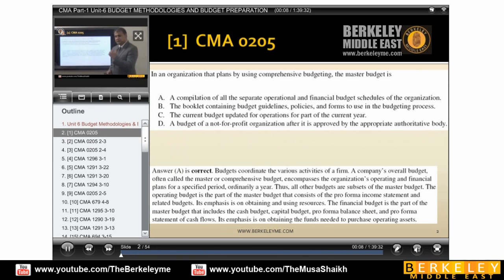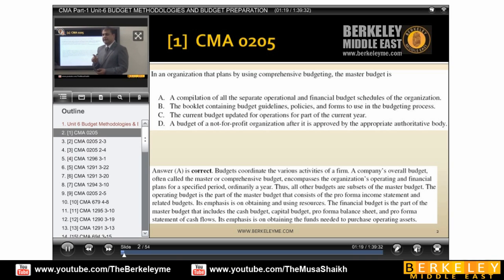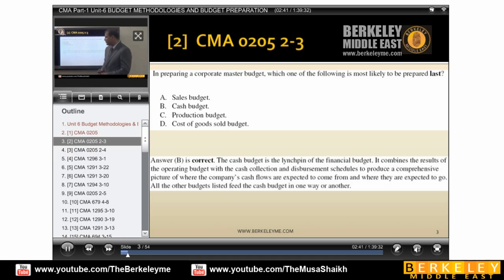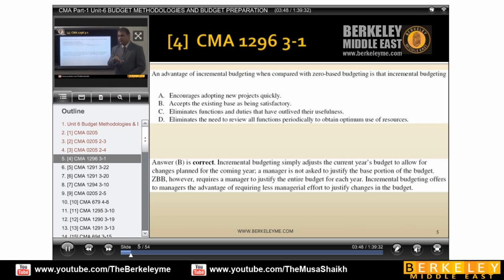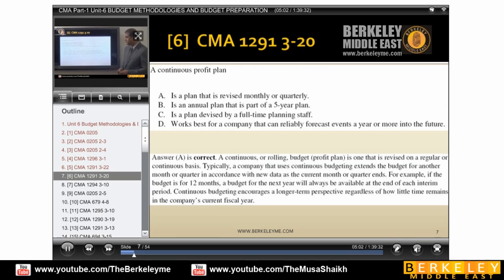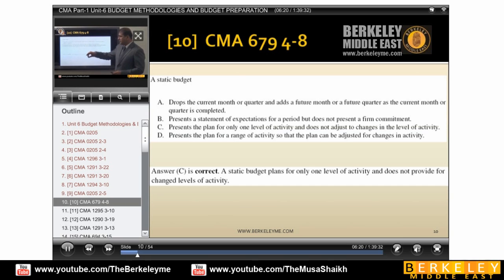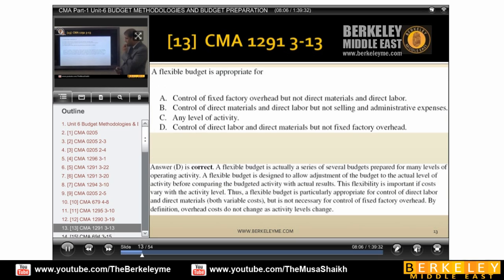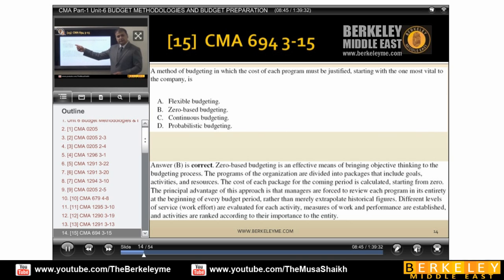Budget Methodologies & Preparation Explained by Musa Shaikh | CMA Exam Practice Guide | Berkeley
Budgeting is more than just numbers it’s a structured approach to planning and controlling organizational performance. In this 𝐂𝐌𝐀 focused session, 𝐌𝐮𝐬𝐚 𝐒𝐡𝐚𝐢𝐤𝐡 breaks down the 𝐜𝐨𝐫𝐞 𝐛𝐮𝐝𝐠𝐞𝐭𝐢𝐧𝐠 𝐦𝐞𝐭𝐡𝐨𝐝𝐨𝐥𝐨𝐠𝐢𝐞𝐬 and the complete process of budget preparation, ensuring you're fully equipped for both the exam and practical financial management.

𝐔𝐧𝐝𝐞𝐫𝐬𝐭𝐚𝐧𝐝𝐢𝐧𝐠 𝐁𝐮𝐝𝐠𝐞𝐭 𝐌𝐞𝐭𝐡𝐨𝐝𝐨𝐥𝐨𝐠𝐢𝐞𝐬
𝐌𝐮𝐬𝐚 𝐒𝐡𝐚𝐢𝐤𝐡 begins by explaining the various budget methodologies used in professional settings. Learn how top down budgeting differs from bottom up, and why organizations choose one over the other. 𝐄𝐱𝐩𝐥𝐨𝐫𝐞 𝐢𝐧𝐜𝐫𝐞𝐦𝐞𝐧𝐭𝐚𝐥 𝐛𝐮𝐝𝐠𝐞𝐭𝐢𝐧𝐠, zero based budgeting (𝐙𝐁𝐁), rolling budgets, and activity based budgeting (𝐀𝐁𝐁), with examples that align with 𝐂𝐌𝐀 exam scenarios.

𝐒𝐭𝐞𝐩𝐬 𝐢𝐧 𝐁𝐮𝐝𝐠𝐞𝐭 𝐏𝐫𝐞𝐩𝐚𝐫𝐚𝐭𝐢𝐨𝐧
The session then walks through the structured steps of budget preparation. From setting financial goals and estimating revenues to planning 𝐞𝐱𝐩𝐞𝐧𝐝𝐢𝐭𝐮𝐫𝐞𝐬 and 𝐜𝐨𝐨𝐫𝐝𝐢𝐧𝐚𝐭𝐢𝐧𝐠 departmental inputs, 𝐌𝐮𝐬𝐚 𝐒𝐡𝐚𝐢𝐤𝐡 highlights how to build a 𝐜𝐨𝐦𝐩𝐫𝐞𝐡𝐞𝐧𝐬𝐢𝐯𝐞 𝐦𝐚𝐬𝐭𝐞𝐫 𝐛𝐮𝐝𝐠𝐞𝐭. You'll also understand how operational and financial budgets come together to form a full financial plan.

𝐄𝐱𝐚𝐦 𝐎𝐫𝐢𝐞𝐧𝐭𝐞𝐝 𝐈𝐧𝐬𝐢𝐠𝐡𝐭𝐬 𝐟𝐨𝐫 𝐂𝐌𝐀 𝐒𝐭𝐮𝐝𝐞𝐧𝐭𝐬
𝐂𝐌𝐀 candidates often struggle with applying budgeting logic to 𝐬𝐜𝐞𝐧𝐚𝐫𝐢𝐨 𝐛𝐚𝐬𝐞𝐝 𝐪𝐮𝐞𝐬𝐭𝐢𝐨𝐧𝐬. This session focuses on real world logic and exam application how to identify budgeting styles in MCQs, how to interpret budget variances, and how to plan for changing conditions using flexible budgeting models.

This video is tailored for 𝐂𝐌𝐀 𝐏𝐚𝐫𝐭 𝟏 students and professionals in finance roles who need a strong understanding of budget frameworks and preparation strategies. With clear, 𝐬𝐭𝐫𝐮𝐜𝐭𝐮𝐫𝐞𝐝 𝐭𝐞𝐚𝐜𝐡𝐢𝐧𝐠, Musa Shaikh turns theory into actionable knowledge.

𝐓𝐨𝐩𝐢𝐜𝐬 𝐂𝐨𝐯𝐞𝐫𝐞𝐝:
Top down vs bottom up budgeting
Zero based, incremental, and rolling budgets
Master budget and its components
Budgeting for performance measurement
Common budgeting errors in CMA exams

𝐈𝐧𝐬𝐭𝐫𝐮𝐜𝐭𝐨𝐫:
𝐌𝐮𝐬𝐚 𝐒𝐡𝐚𝐢𝐤𝐡, Berkeley School of Business